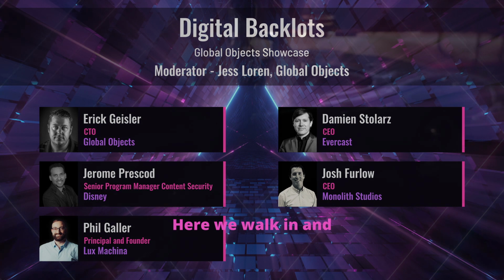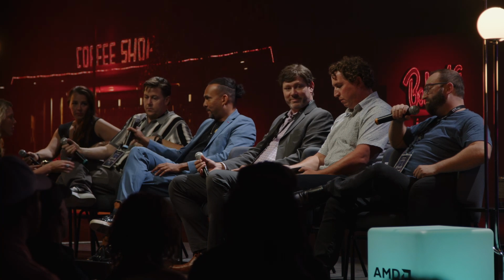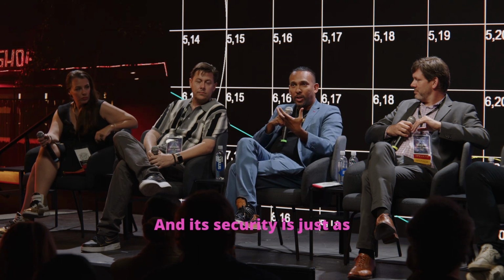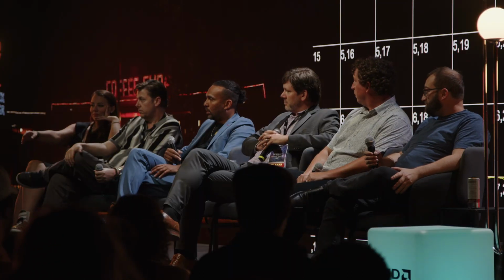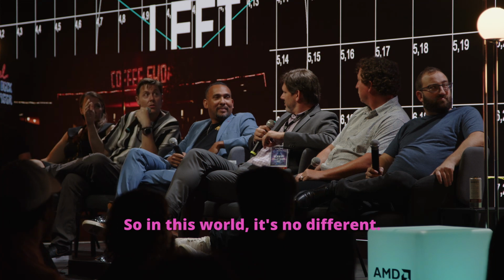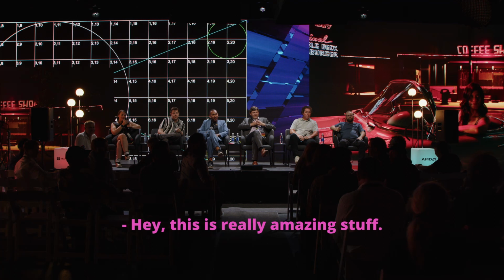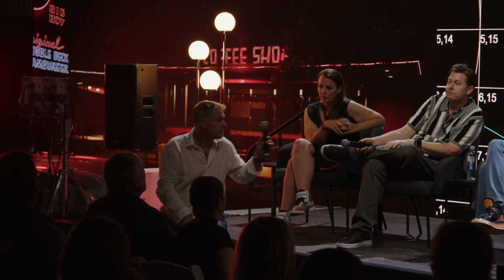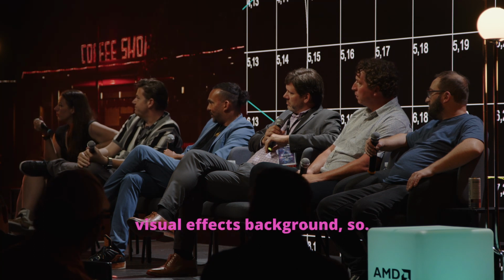Global Objects Digital Backlots Showcase | Production Summit Los Angeles w/ Jess Loren & more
Global Objects Showcase: Digital Backlots

Embark on an unbounded journey of hyperrealistic asset creation, utilizing cutting-edge photogrammetry and NeRF technologies to heighten the authenticity of synthetic environments. This panel will delve into the comprehensive process from the inception of assets to their seamless integration into production.

Moderator:
Jess Loren | Global Objects

Speakers:

Erick Geisler | Global Objects
CTO

Damien Stolarz | Evercast
CEO

Jerome Prescod | Disney
Senior Program Manager Content Security

Josh Furlow | Monolith Studios
CEO

Phil Galler | Lux Machina
Principal and Founder

Production Summit Los Angeles 2023 is hosted by Jess Loren and presented by Microsoft and AMD.
Production Summit is an invite-only community for studio executives, producers, and media tech enthusiasts who are passionate about expanding their knowledge and staying abreast of the latest trends and technologies in production.